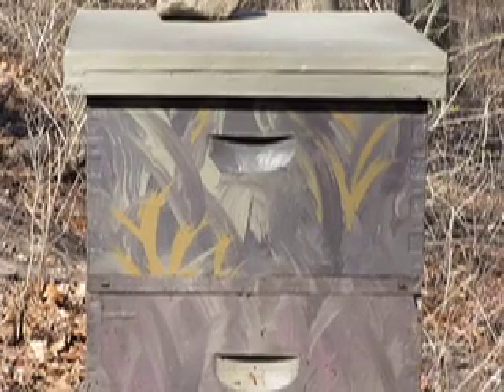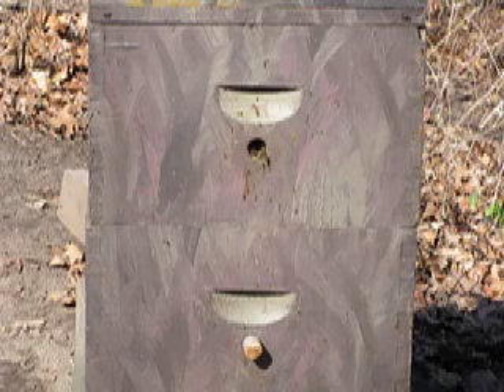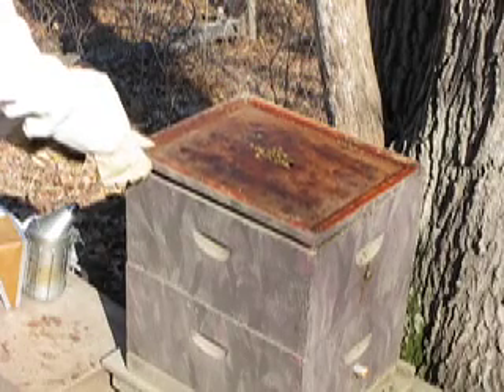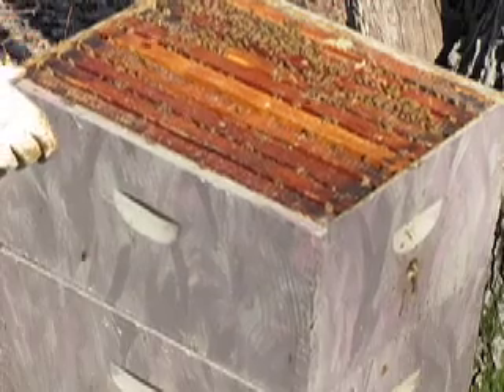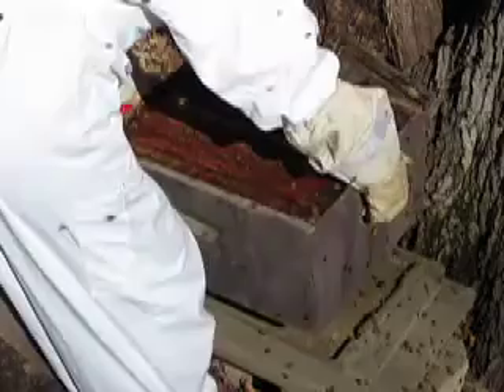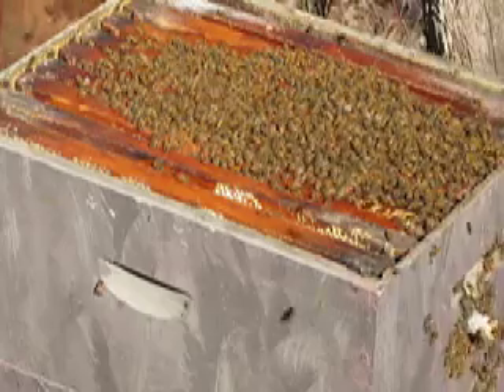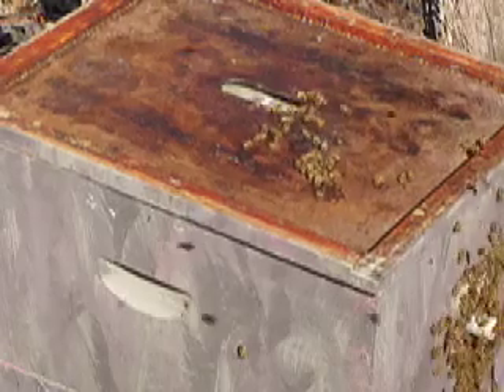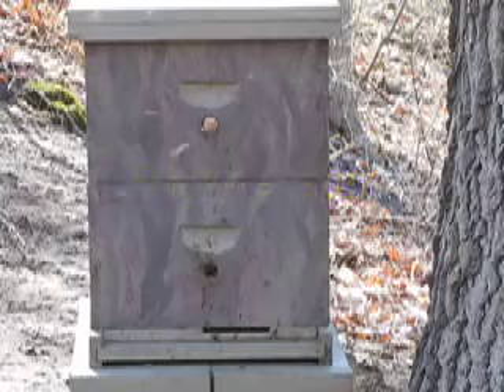T McD's Bees - Reversing supers and bringing in pollen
April 15th at around 10am I took the pail of fumagilin off the hive as I had already treated it in fall  and a spring treatment was not necessary. I reversed the brood boxes so the queen is in the bottom super now.   As the queen runs out of room laying eggs in the lower super she will be able to move up to the second super. I came back around 4pm see how they had adjusted. The temperature was in the low 60's today.